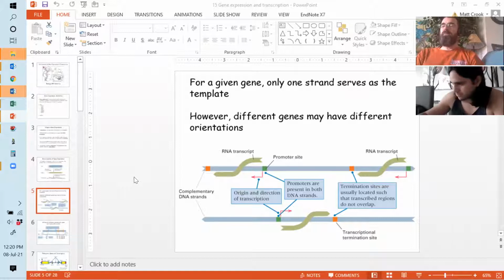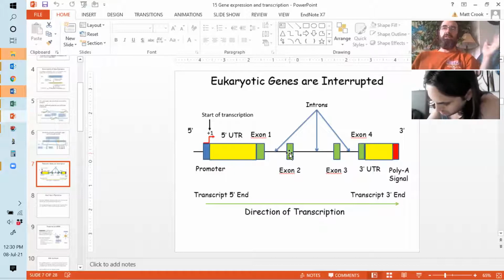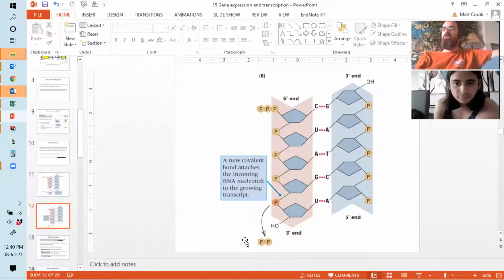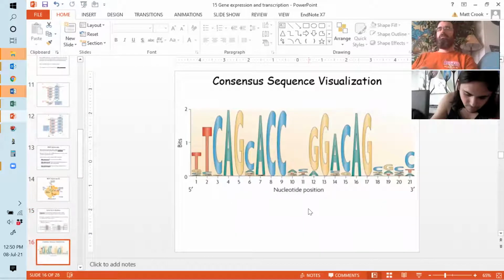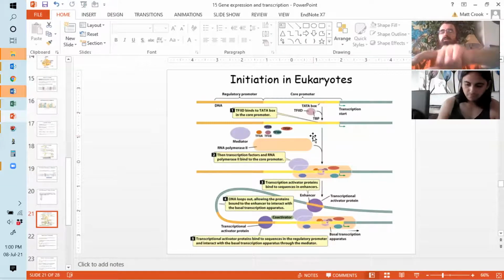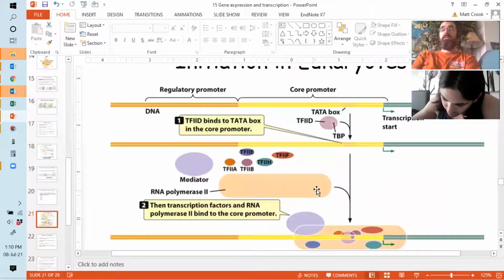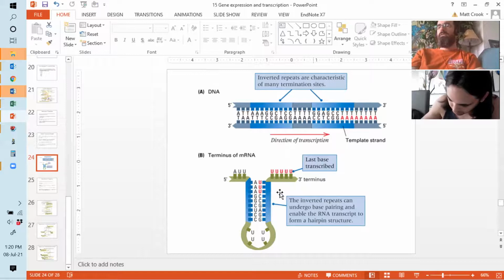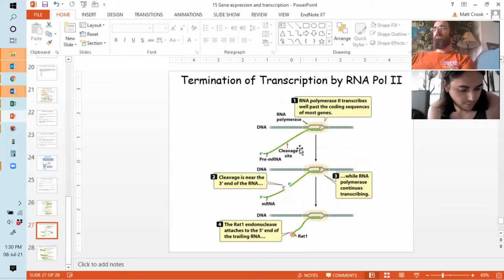8 7 Genetics 2